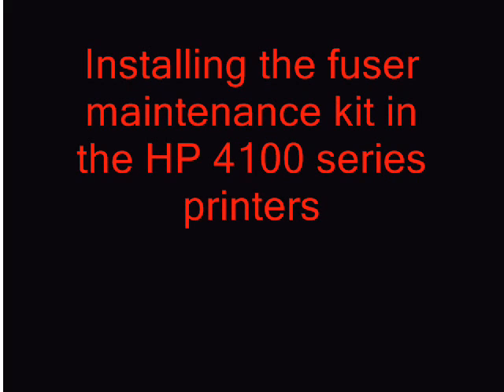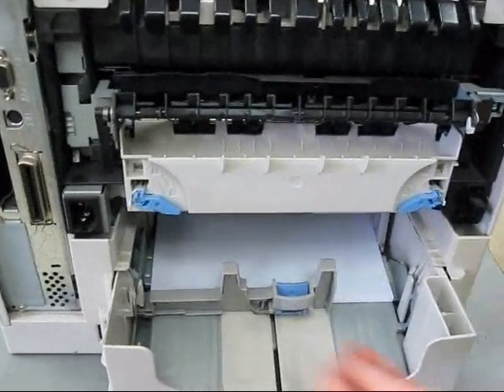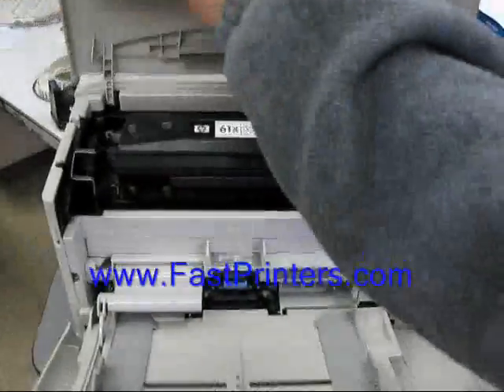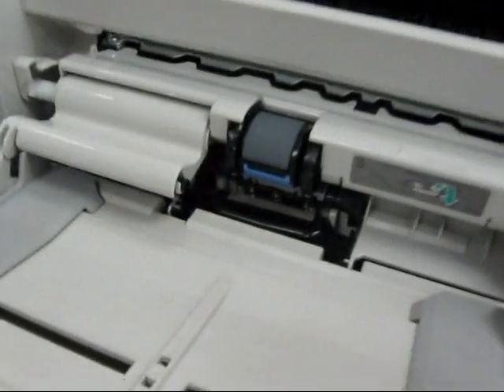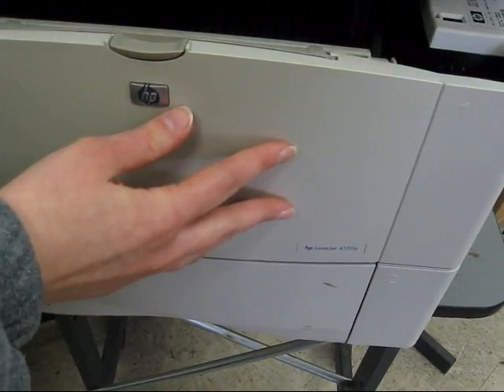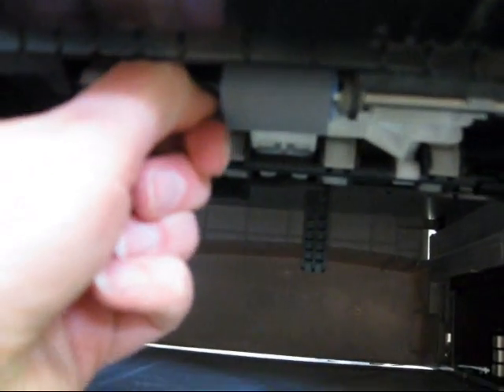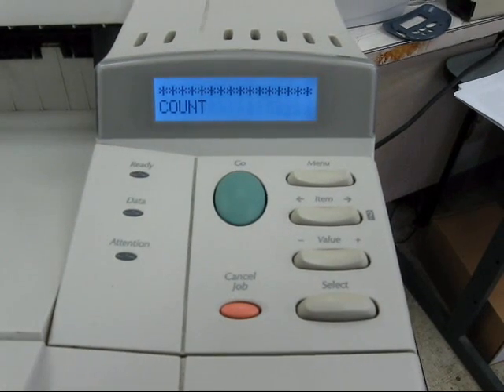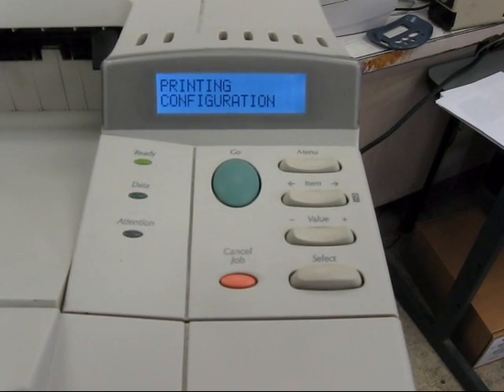Replacing fuser maintenance kit in the HP Laserjet 4100 4100n 4100tn 4100mfp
Installation instructions on how to replace the fuser, transfer roller and pick rollers on the
 HP 4100 LJ Laserjet printers.
Covers parts: C8057A  C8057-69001 RG5-5063 RG5-3718 RF5-3114 RG5-5295